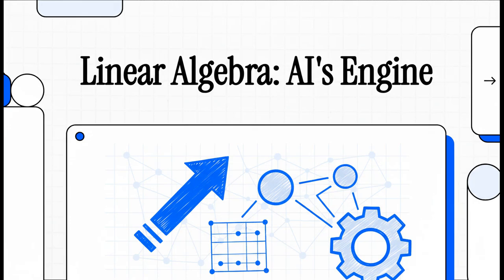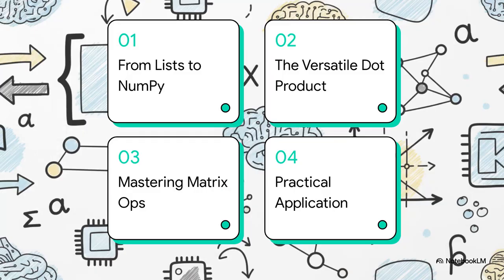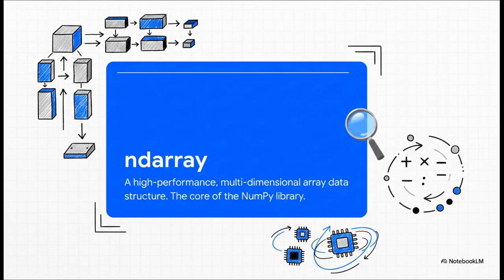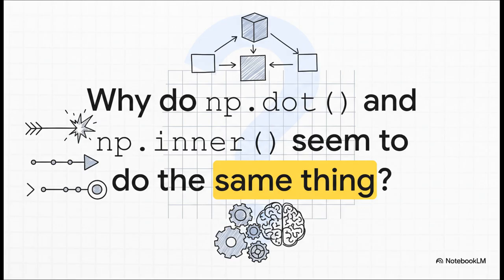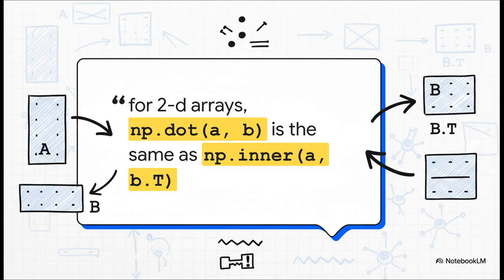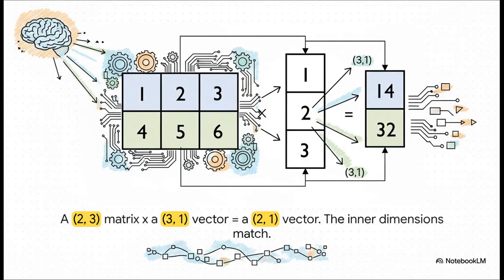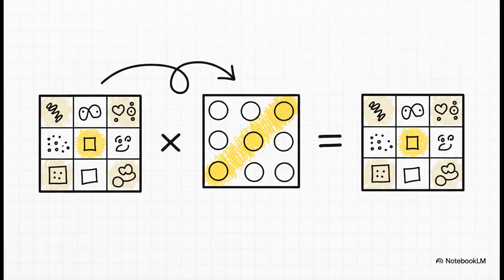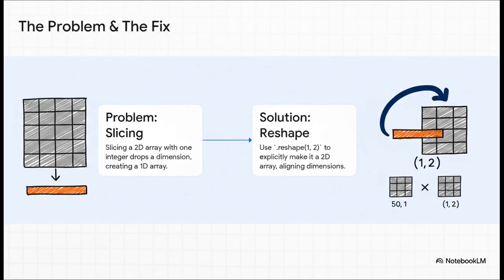Linear Algebra: AI's Engine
“In this NumPy tutorial, you’ll learn core linear algebra operations: vector dot products, matrix–vector and matrix–matrix multiplication with the @ operator, transposes, and basic norms using np.linalg.norm. Includes a small ML‑style prediction example using a feature matrix and weight vector.”